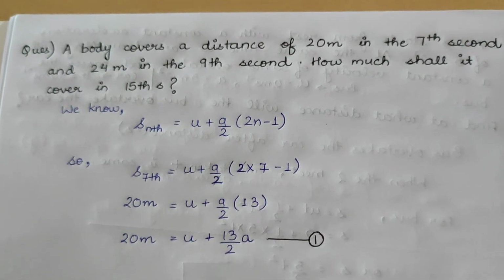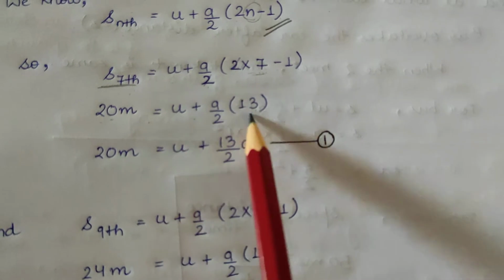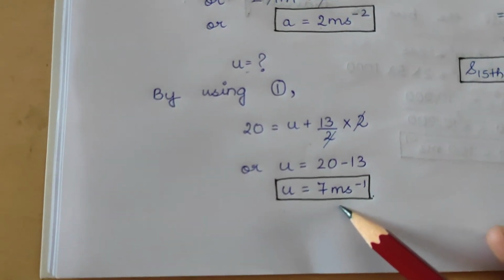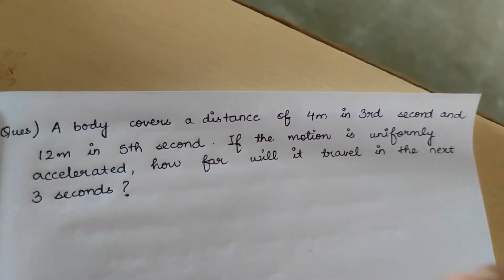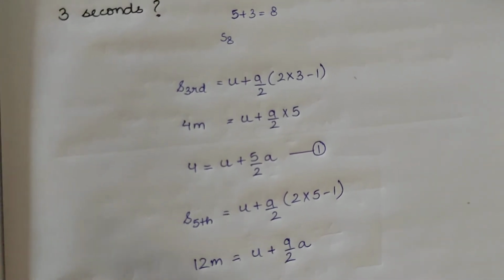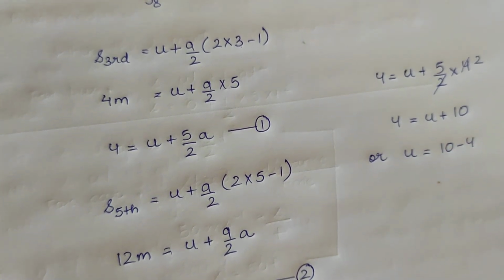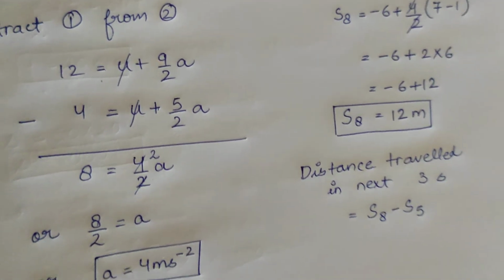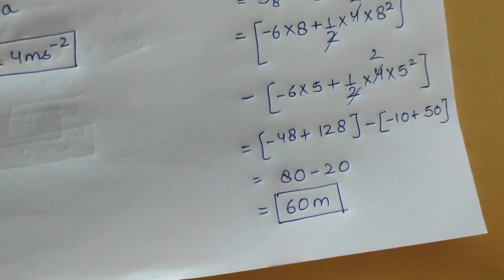numerical(distance travelled in nth second)